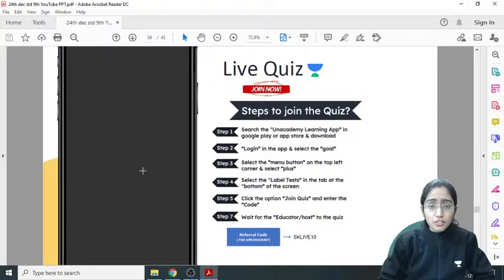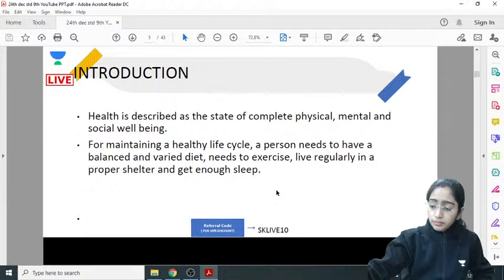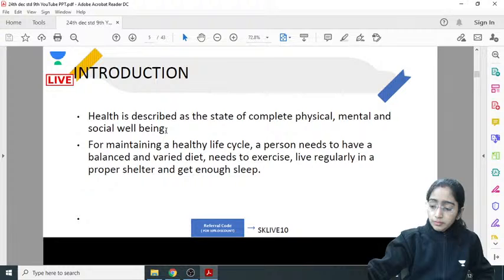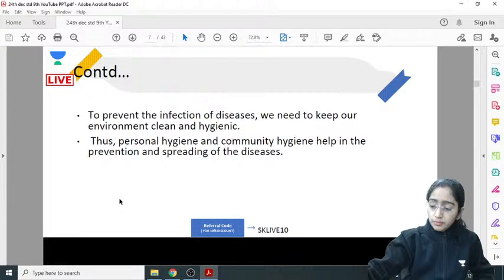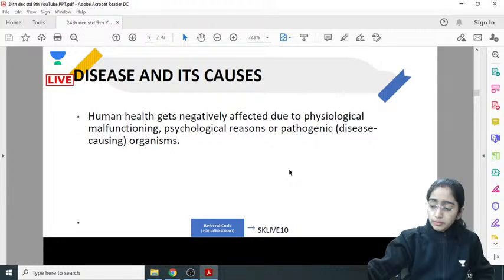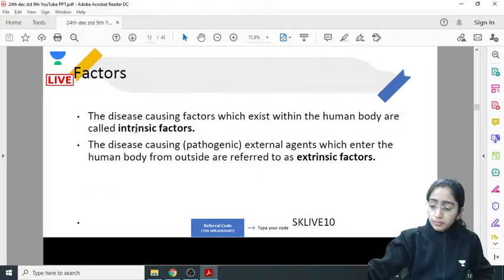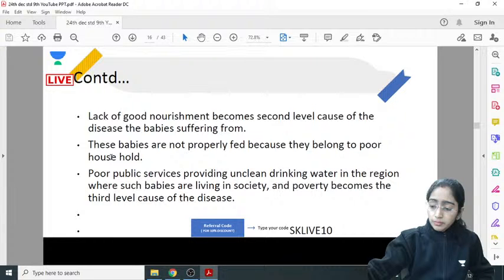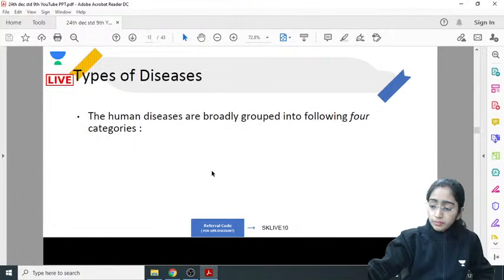Why do we fall ill | Biology | Class 9 | CBSE | Shalini Ma'am | Unacademy Live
Hi Learners,
In this video, Shalini Kumari Keshri, your educator for Class 9 Biology is sharing some light on Why do we fall ill on the Unacademy CBSE YouTube channel. Unacademy aims at paving a strong foundation for students.

Class 9
Topic Name: Why do we fall ill

Educator - Shalini Kumari Keshri (Masters in Medical Physiology @Amity University)

Participate in Unacademy Ascend - An All-India Championship and stand a chance to win scholarships worth INR 5 L

Ascend follows the NCERT Curriculum & will ensure your basics are accessed & strengthened before you appear for your annual exams!

Event Date: 10th January
Event Time: 11:00 am - 12:00 pm
1. Learn from your favorite educators
2. Dedicated DOUBT sessions
3. One Subscription, Unlimited Access to Live Online Classes and Videos
4. Real-time interaction with best-in-class educators
5. You can ask doubts in live online classes
6. Download the videos & watch offline
7. NCERT Solutions